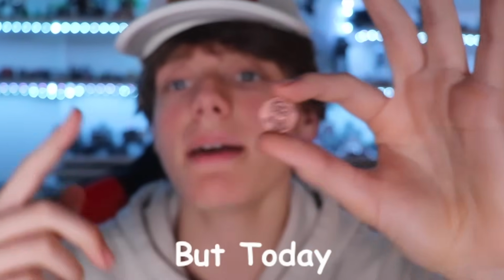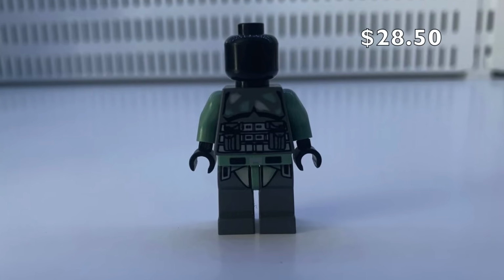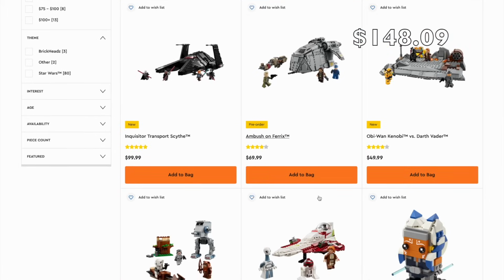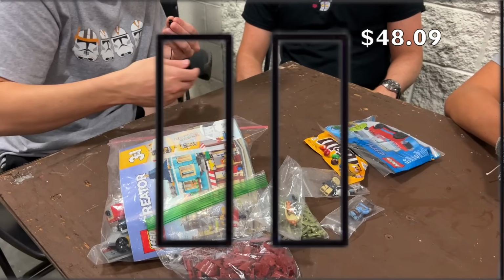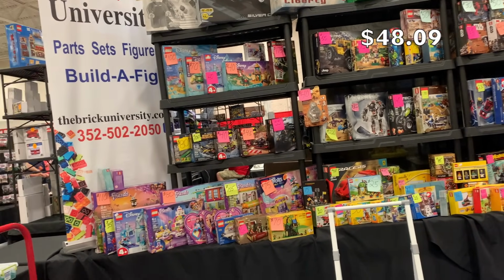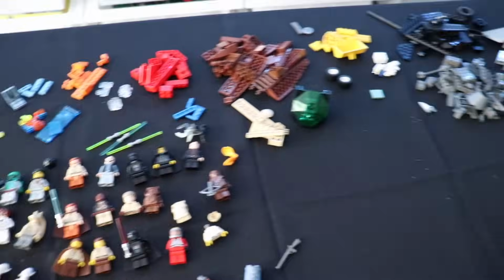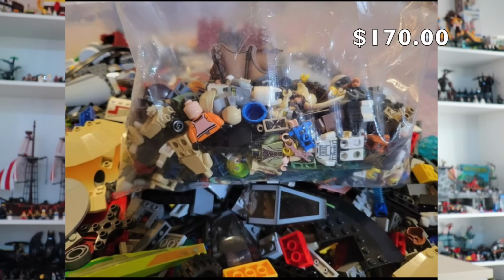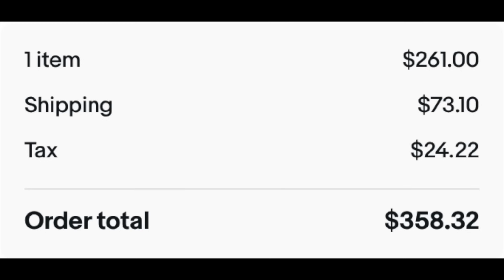I TRADED A PENNY TO A $800 LEGO SET!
Make Sure To Cast Your Vote In The Most Recent Poll On My Community To Help Decide What Set I Will Trade Up To In Season 2!

Heres The Spreadsheet Documenting All The Sets In The Final Lot In The End